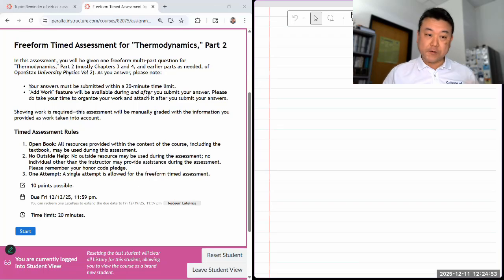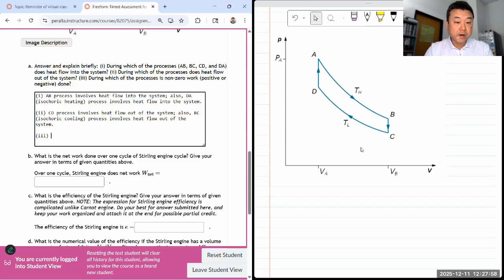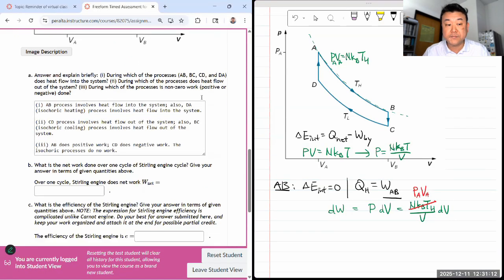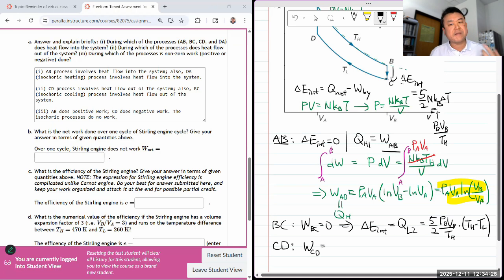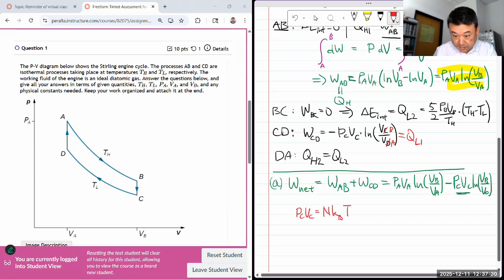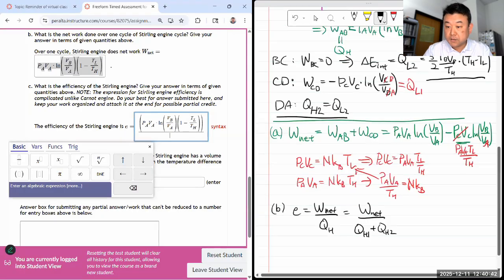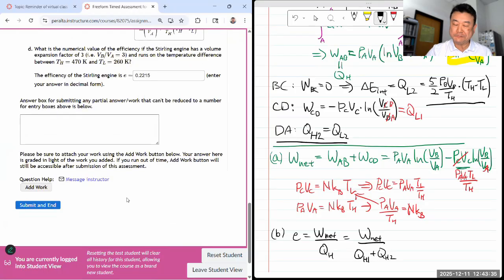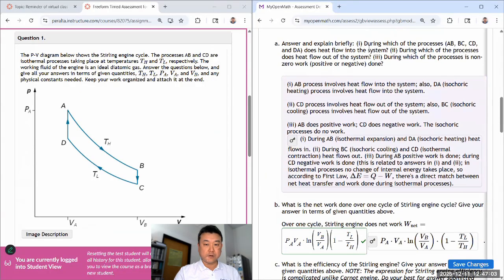Physics 4B - Thermodynamics Freeform Timed Assessment Part 2 Demo - Stirling Engine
Stirling engine / Stirling cycle demo for a Physics 4B thermodynamics free-form timed assessment (Part 2). Walkthrough of PV-diagram heat engine analysis: heat in vs. heat out, work on each leg (isothermal vs. isochoric), net work over a cycle, and efficiency (including why it’s not just the Carnot efficiency for this setup), plus a quick numerical evaluation.